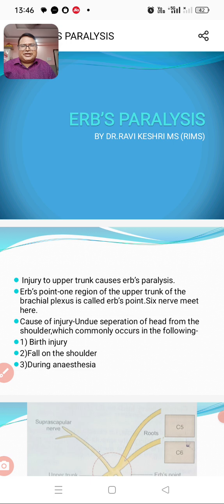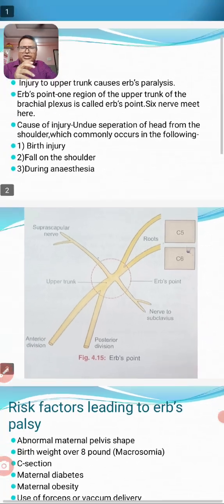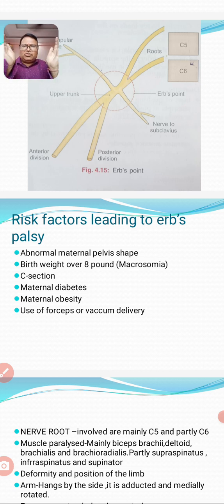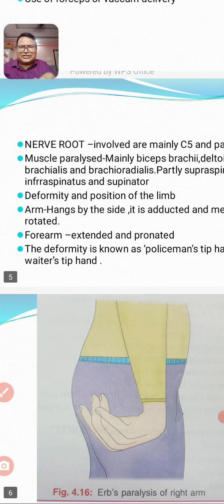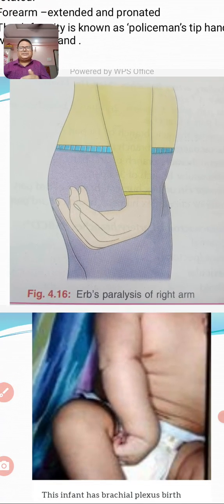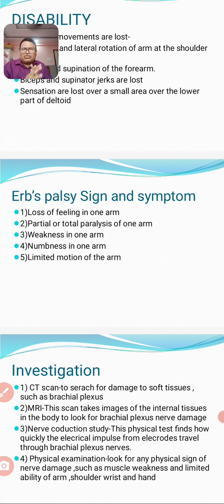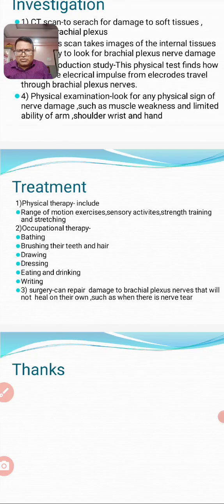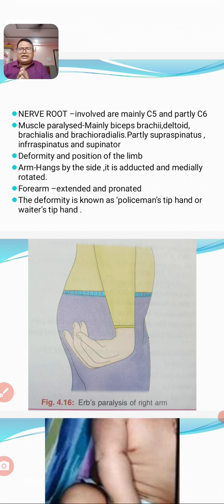Erb's paralysis by Dr Ravi Keshri MS (RIMS)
what's erb's paralysis, what's erb's point , which muscles are paralysed and management of erb's paralysis